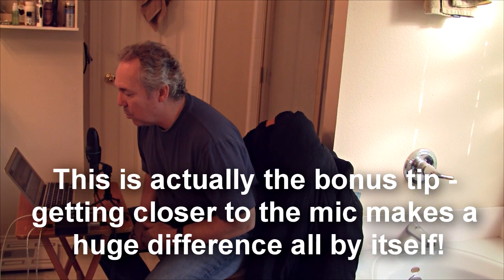Weird But Free Way To Prevent Room Echo When Recording VoiceOvers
If you are recording audio at home in a converted bedroom, you are in probably the worst type of room possible for audio quality. Square rooms with walls that are parallel to each other cause sound to bounce back and forth and create echo and reverb that makes it sound like you are recording in a bathroom. This is probably THE most common problem in home voiceover recording. Nothing screams "AMATEUR!" like bad room sound. The good news is that there are lots of ways to deal the problem. Acoustic foam on the walls, vocal isolation booths, foam baffles or even acoustic blankets you can hang around your recording space are all effective. But some of these solutions are SUPER expensive. What if you can't afford them? Fear not! This goofy method REALLY works. And best of all - it's free! This video demonstrates how effective it is. Sure, it's a bit cumbersome to drag a blanket over your head when recording your voice. But if your only real alternative is spending hundreds or even thousands on foam or a booth, it's kind of a no-brainer. This will improve the quality of your voice-over recordings immediately.